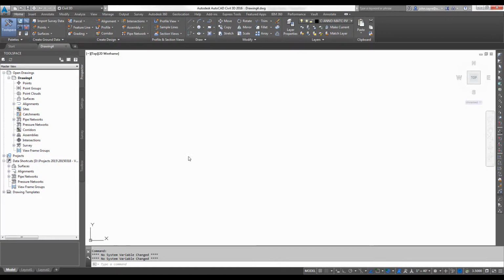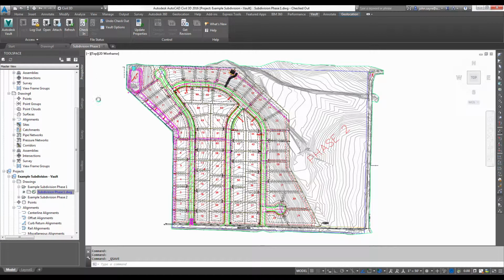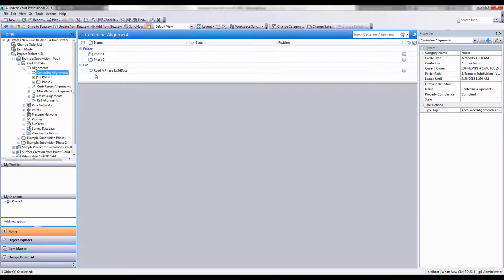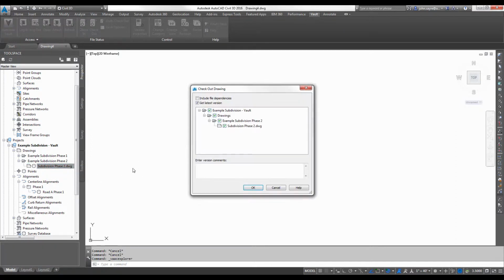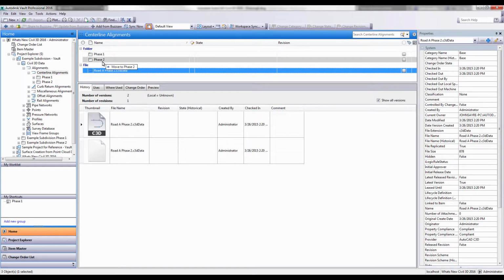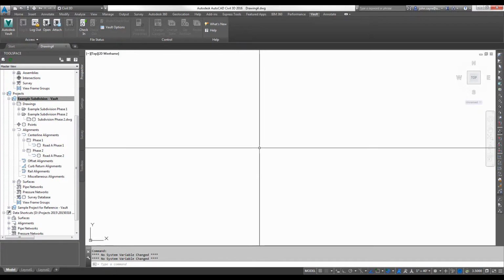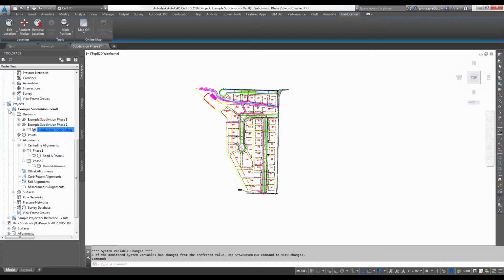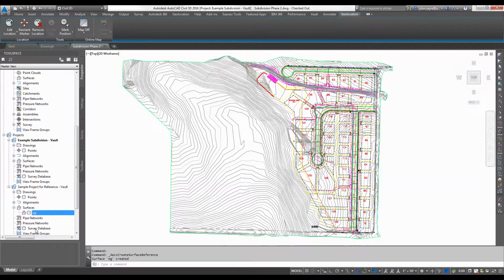AutoCAD Civil 3D 2016 Project Organization Tools Vault Pro 2016